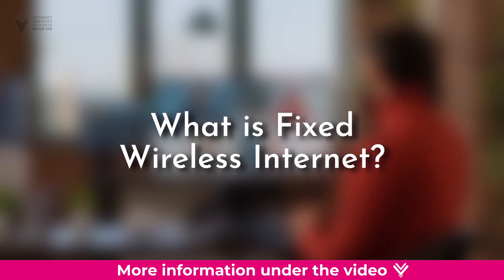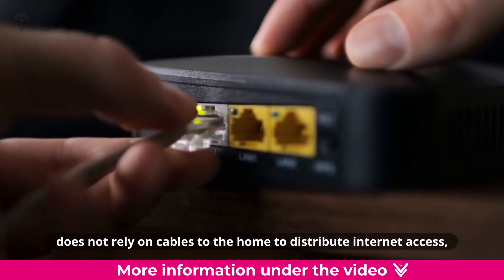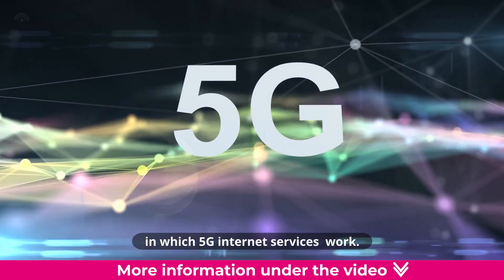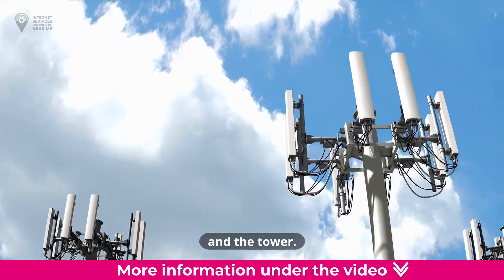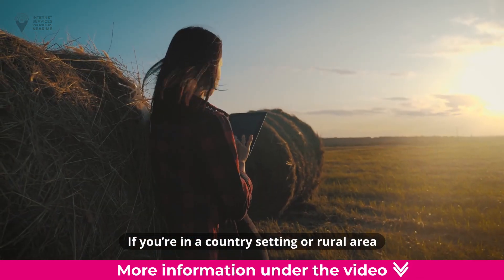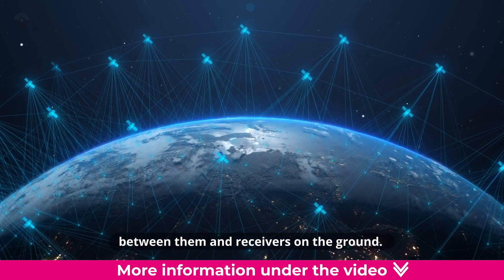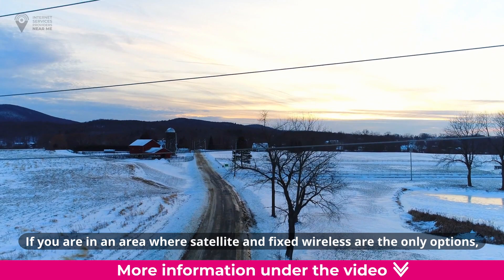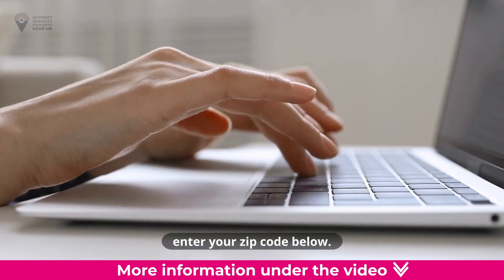Fixed Wireless Internet: Pros, Cons, and How it Works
Fixed wireless internet is a type of wireless internet that functions similarly to satellite internet. Instead of the internet signal coming from a satellite orbiting the Earth, the signals come from a nearby tower that broadcasts the signal wirelessly to receivers at a fixed point or address.

Just as satellite internet is widely considered one of the most ideal rural internet options, so is fixed wireless internet. It is also helpful in densely populated metropolitan areas where a fixed wireless tower can efficiently serve many people in apartment and condominium buildings.

Unlike cable, DSL, or fiber, fixed wireless internet does not rely on cables to the home to distribute internet access, which are costly and time-consuming to deploy. Instead, it transmits data over radio waves, so all you need is a receiver to tap into a fixed wireless network.